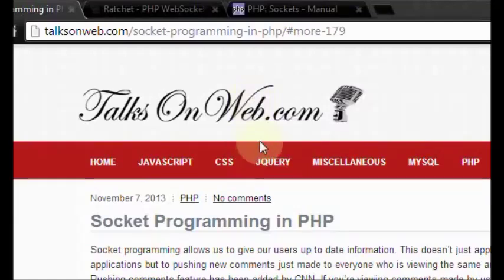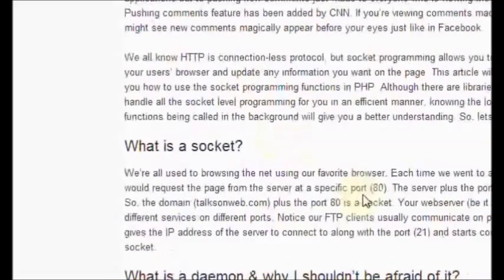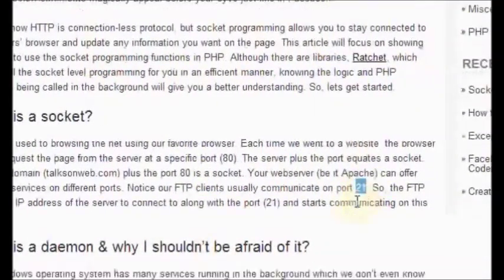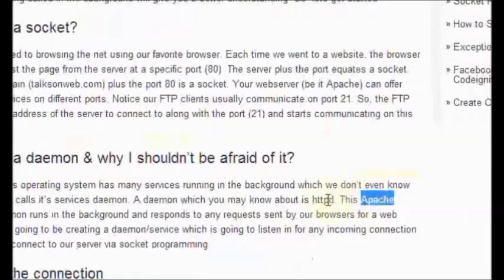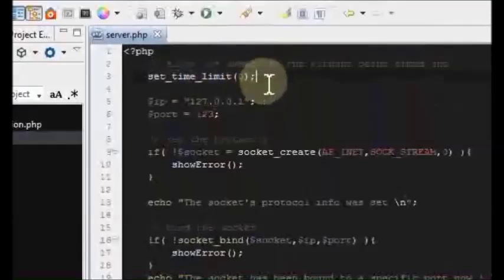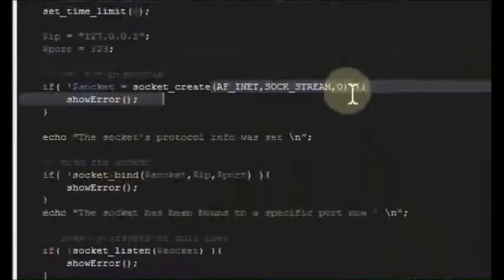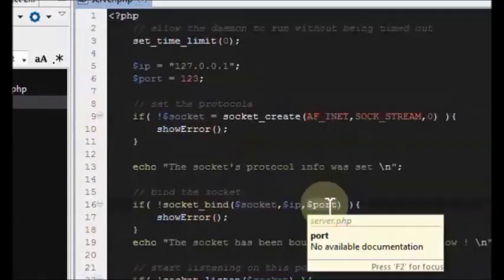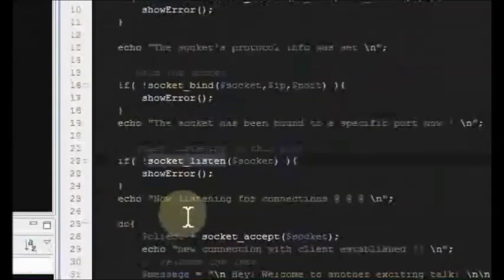Socket Programming in PHP - Part 1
Learn about the PHP socket programming functions and how to create a daemon/service.